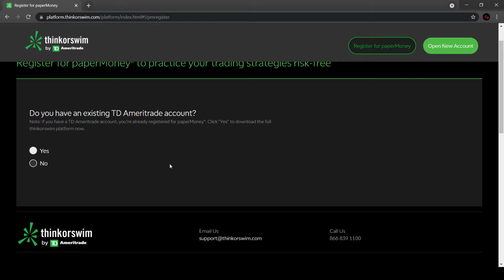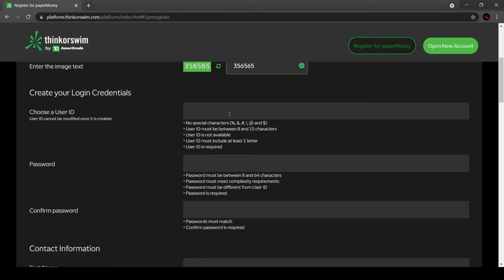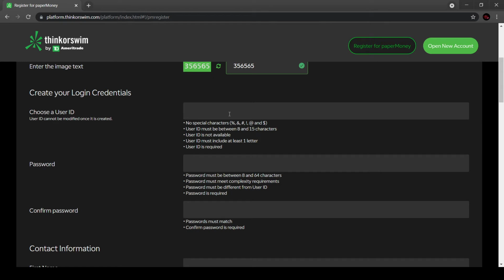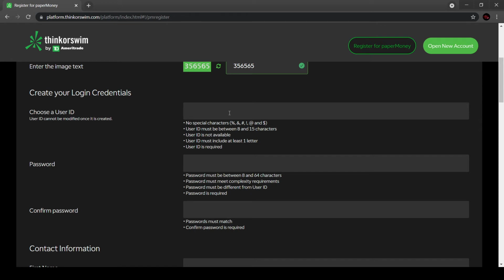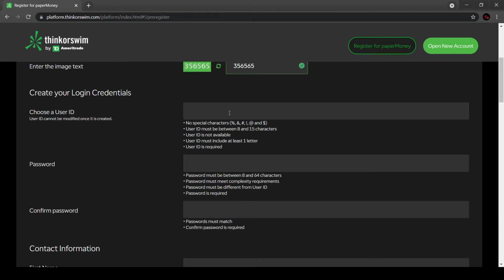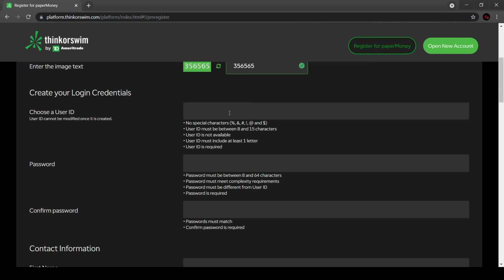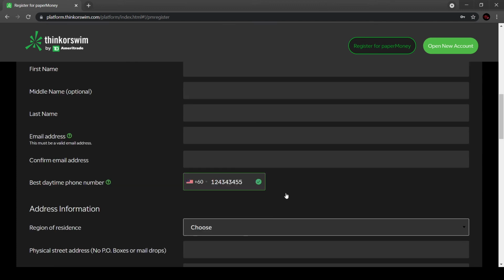TDAmeritrades - HOW TO open TD Ameritrade 60 days PaperMoney account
This video explains on opening of TD Ameritrade 60 days PaperMoney account.